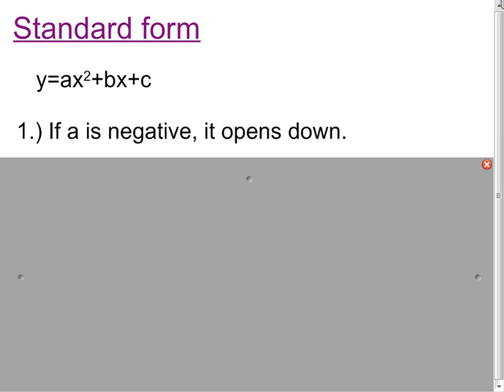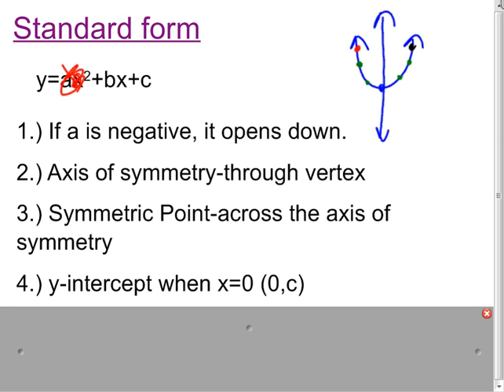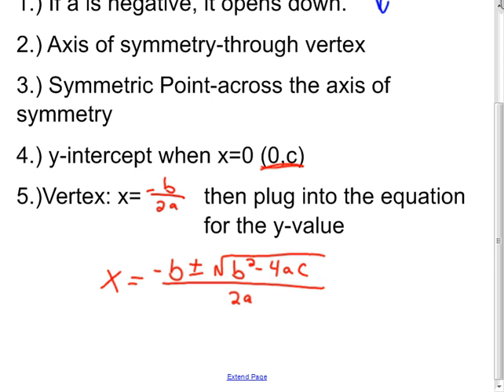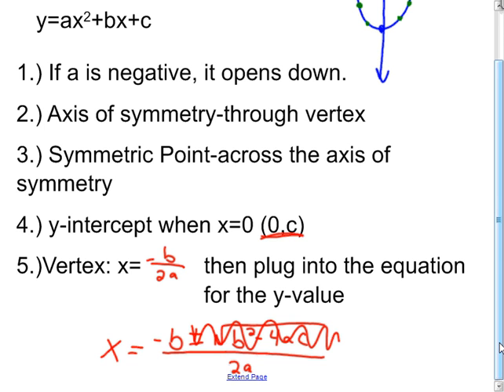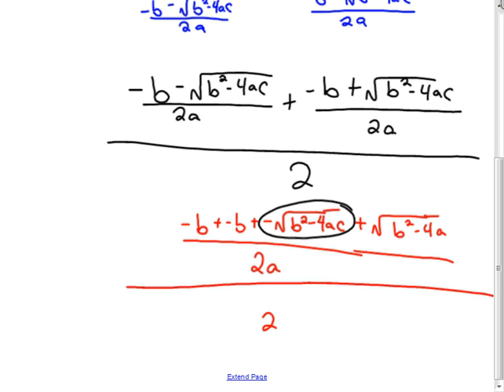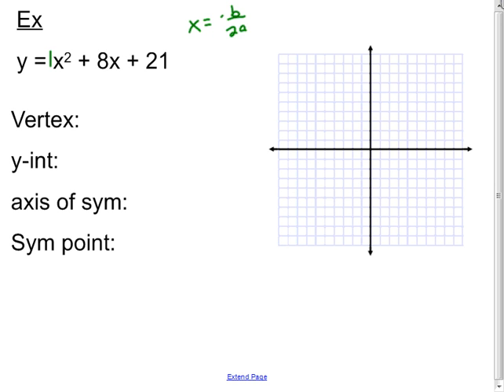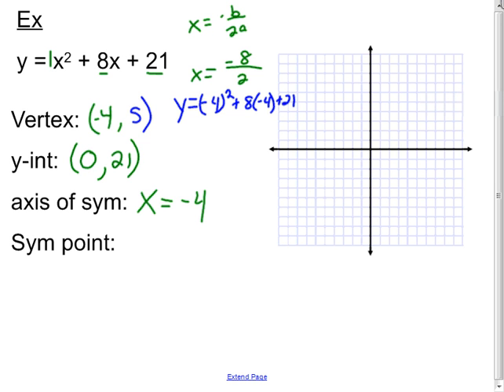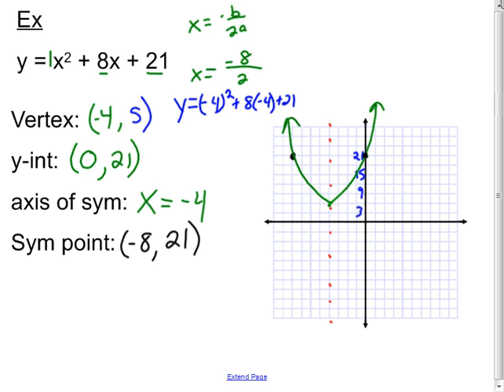Graphing in Standard Form